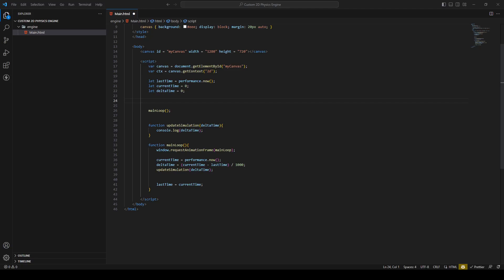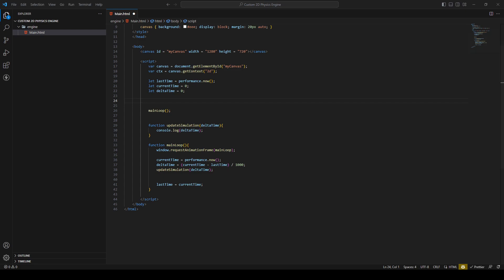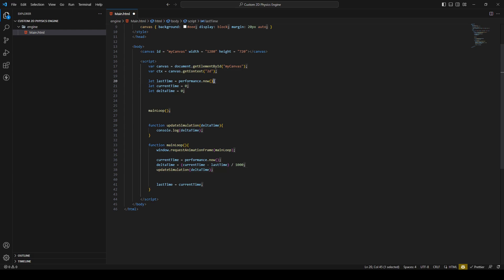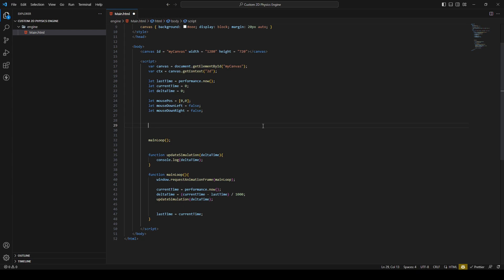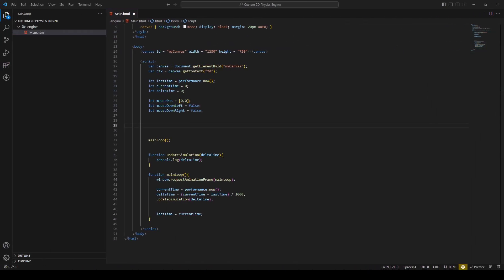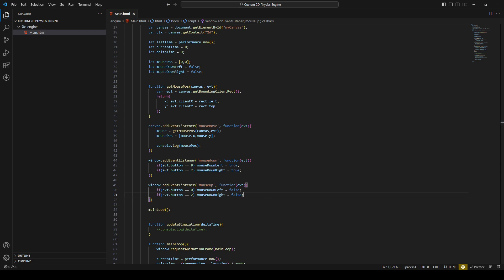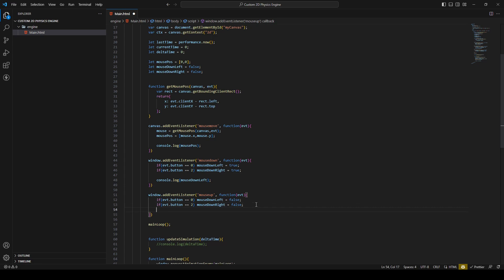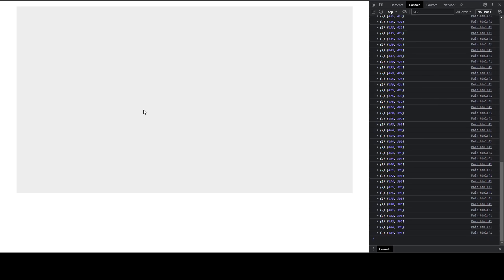How to make a Physics Engine - #03.1 Adding Mouse Events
In this video we are implementing the basic events for interaction with the simulation.